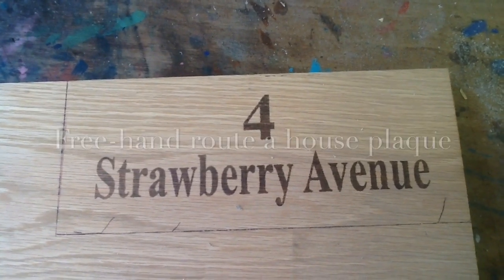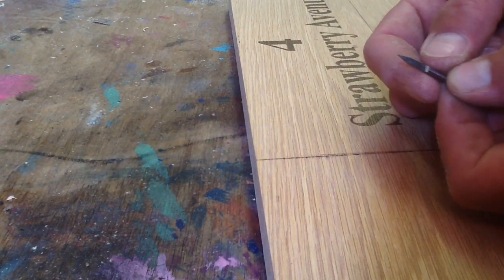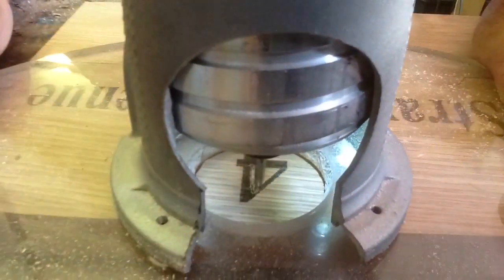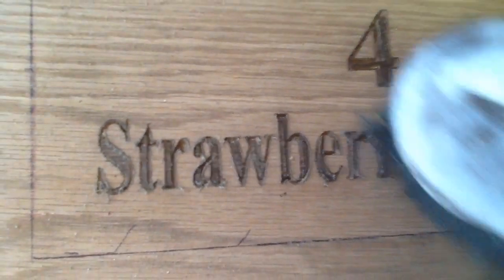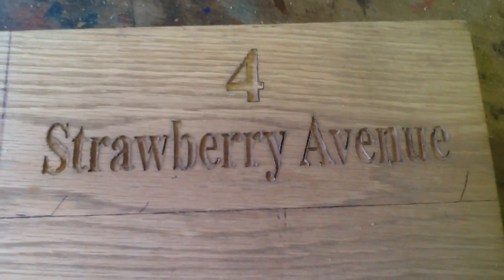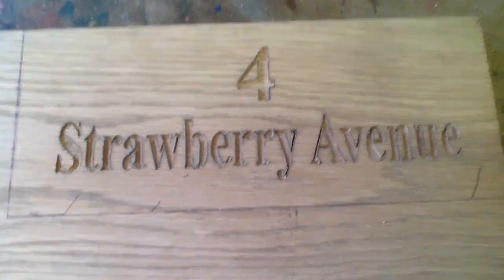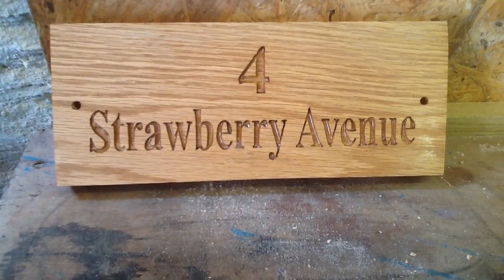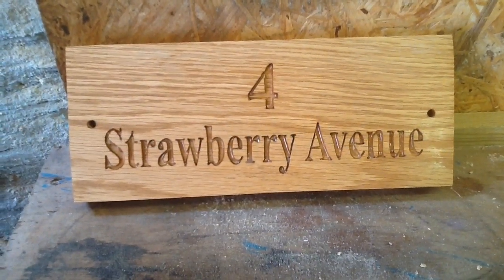free-hand routing a house plaque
how to free hand route an oak house plaque